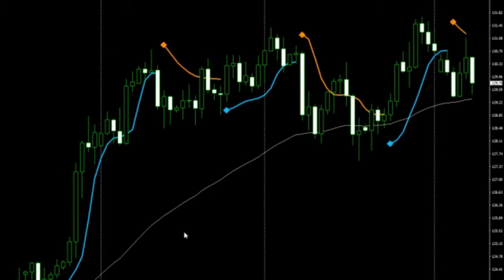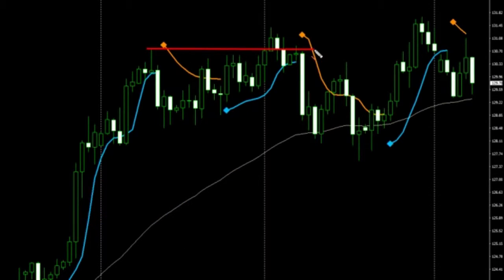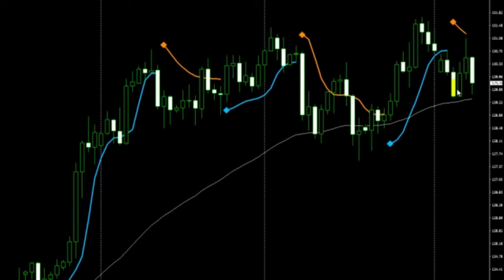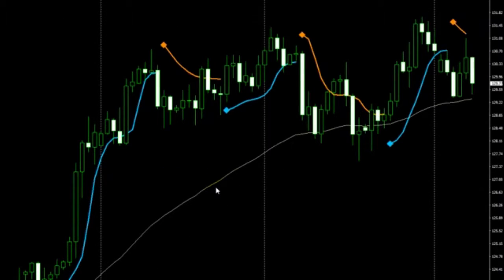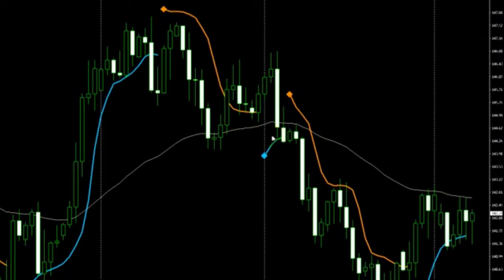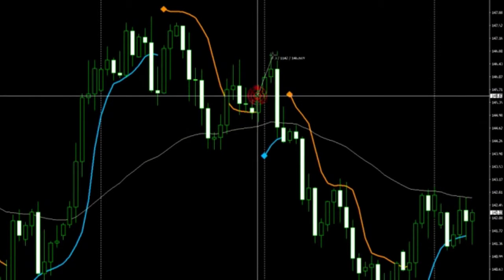PIPS WIZARD PRO AUGUST MADE SOME SERIOUS PIPS